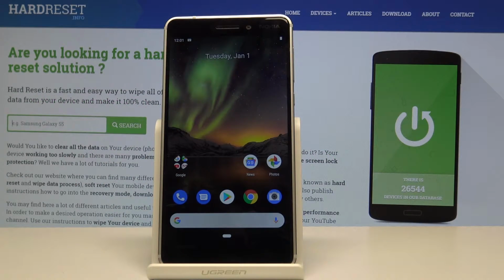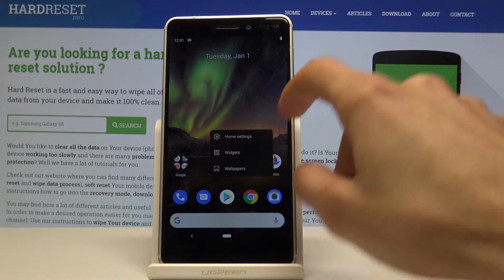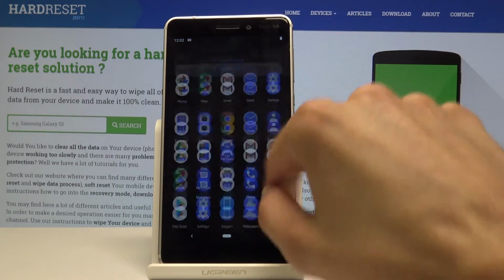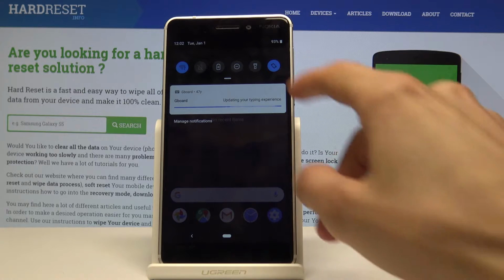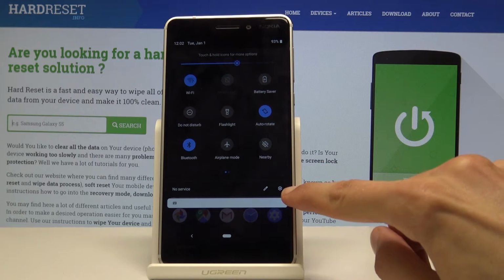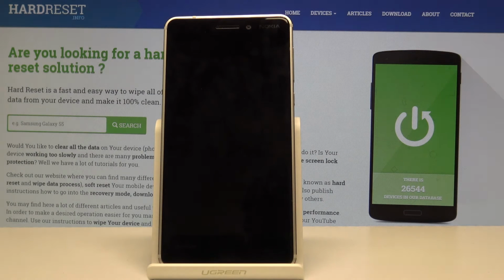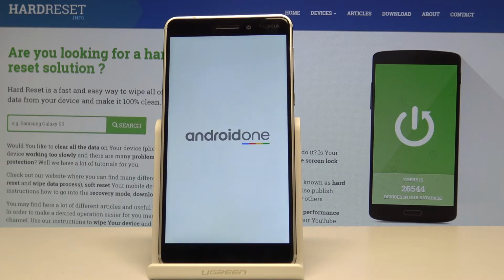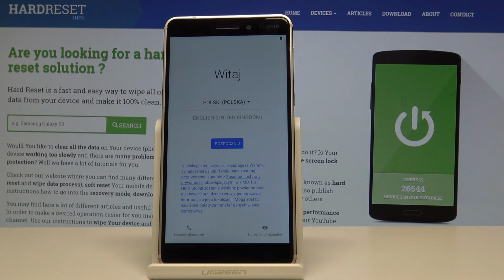How to Hard Reset NOKIA 6.1 - Factory Reset by Settings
Check out about NOKIA 6.1:
If you are looking the easiest method to restore default settings in NOKIA 6.1, then find attached video and learn how to use settings menu in order to get into advanced settings and perform the factory reset operation. Remember that this operation erases all personal data, content and customized settings.

How to factory reset NOKIA 6.1? How to master reset NOKIA 6.1? How to wipe data in NOKIA 6.1? How to erase everything from NOKIA 6.1? How to remove passwords from NOKIA 6.1? How to unlock NOKIA 6.1? How to unlock screen lock in NOKIA 6.1? How to remove screen lock on NOKIA 6.1?